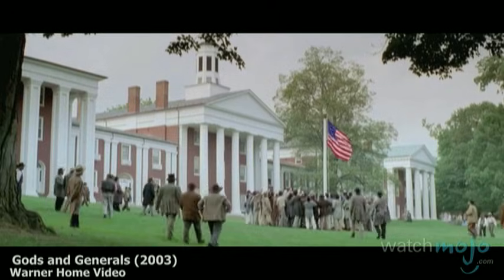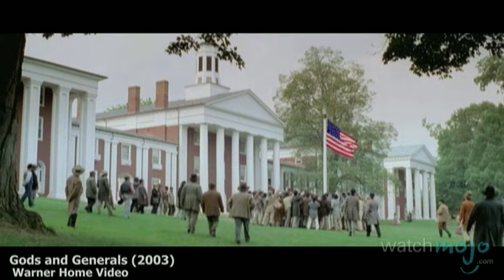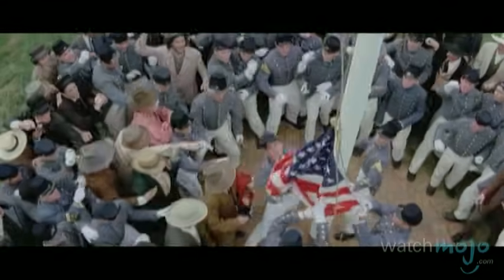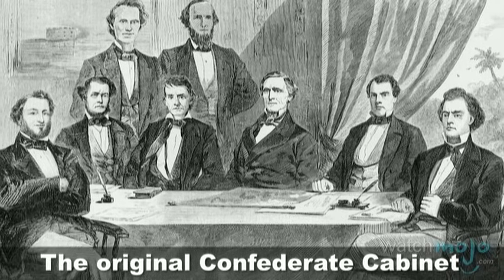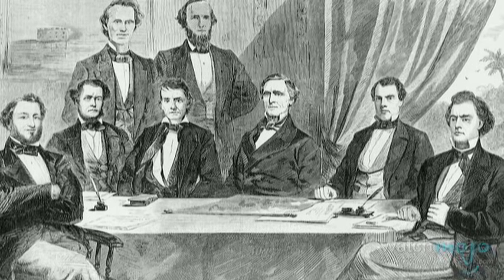American Civil War: History, Key Figures and Battles